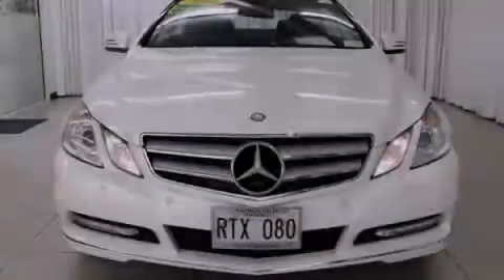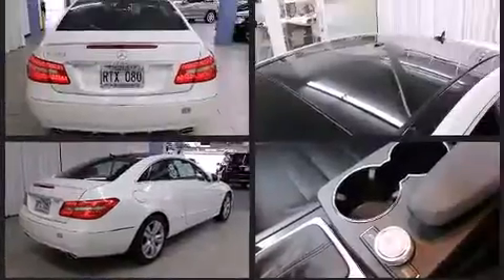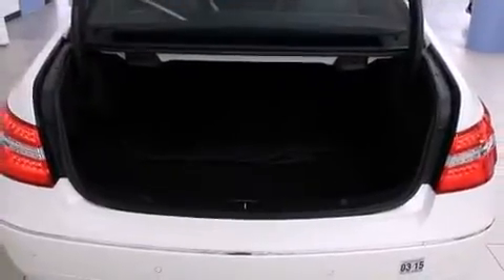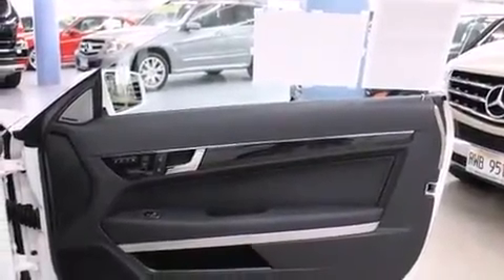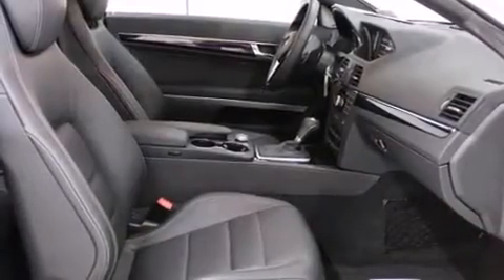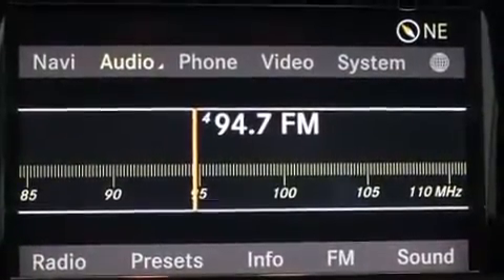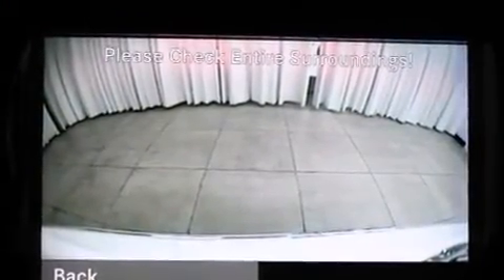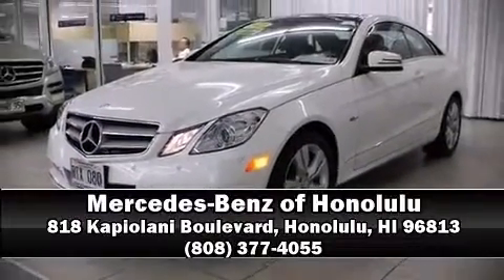2012 Mercedes-Benz E-Class E350 in Honolulu, HI 96813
Sensibility and practicality define the 2012 Mercedes-Benz E-Class. This 2 door, 4 passenger coupe still has less than 10,000 miles! Mercedes-Benz made sure to keep road-handling and sportiness at the top of it's priority list. It features an automatic transmission, rear-wheel drive, and a 3.5 liter 6 cylinder engine. All of the premium features expected of a Mercedes-Benz are offered, including: leather upholstery, power front seats, a built-in garage door transmitter, an automatic dimming rear-view mirror, automatic dimming door mirrors, tilt steering wheel, and remote keyless entry. For drivers who enjoy the natural environment, a power moon roof allows an infusion of fresh air. Mercedes-Benz also prioritized safety and security by including: dual front impact airbags, front SIDE impact airbags, traction control, brake assist, anti-whiplash front head restraints, a security system, and 4 wheel disc brakes with ABS. You'll never lose visibility with rain sensing wipers, which activate automatically when the drops start to fall. This vehicle has achieved Certified Pre-Owned status, by passing Mercedes-Benz's comprehensive certification process. Our knowledgeable sales staff is available to answer any questions that you might have. They'll work with you to find the right vehicle at a price you can afford. Stop in and take a test drive!